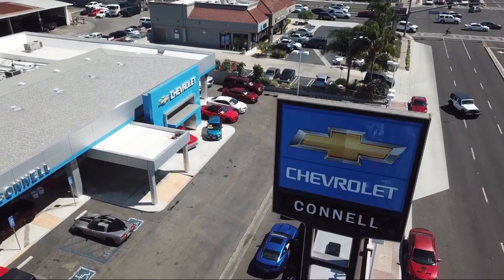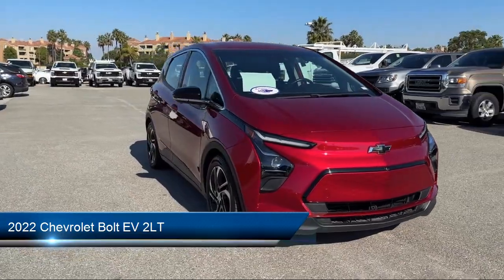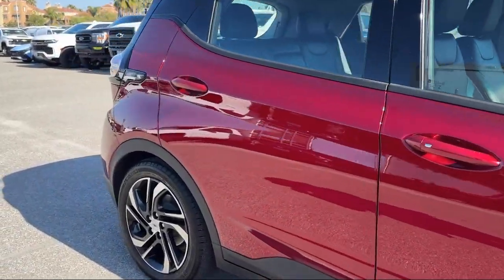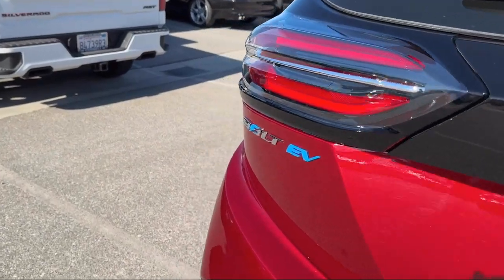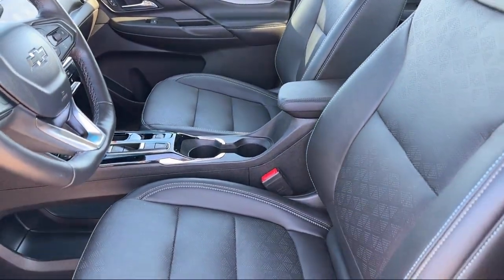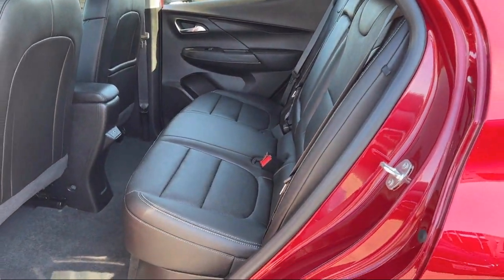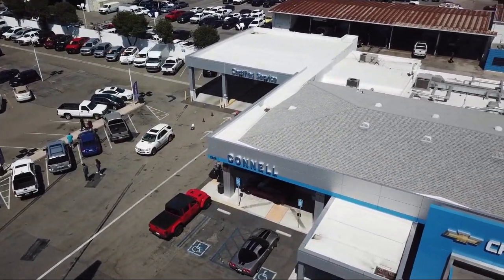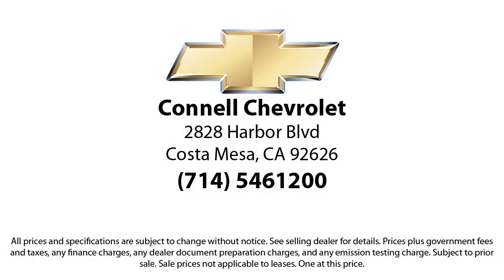2022 Chevrolet Bolt EV 2LT Costa Mesa Newport Beach Irvine Huntington Beach Orange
2022 Chevrolet Bolt EV 2LT Stock Number: N101549BB Vin:1G1FX6S07N4101549.

Connell Chevrolet
2828 Harbor Blvd.